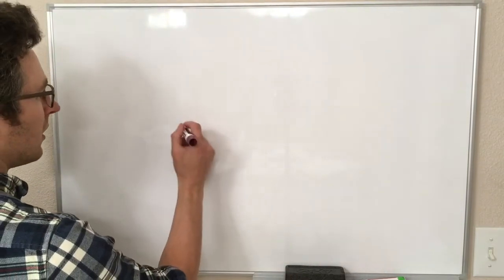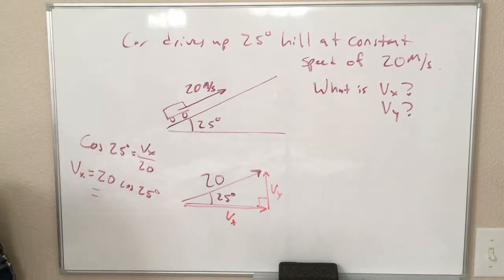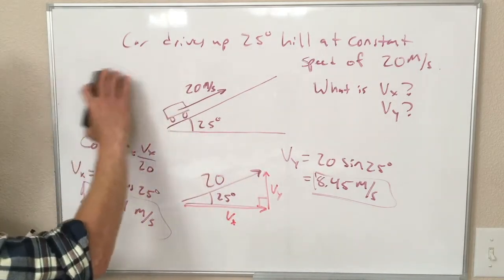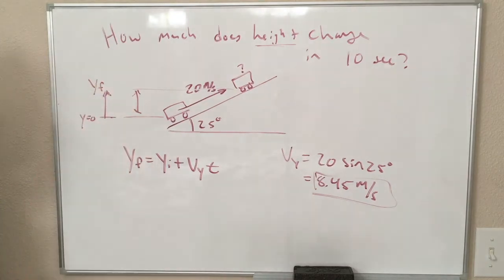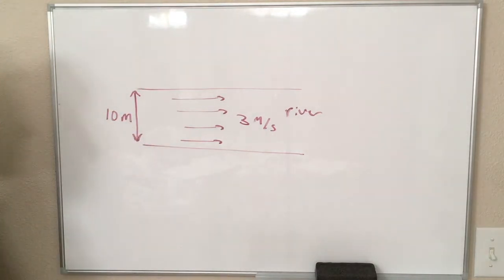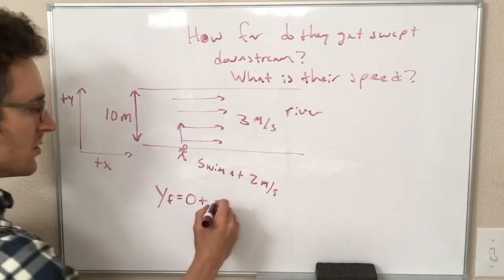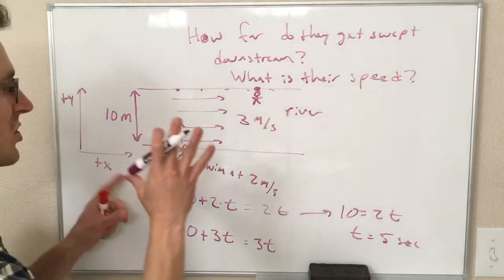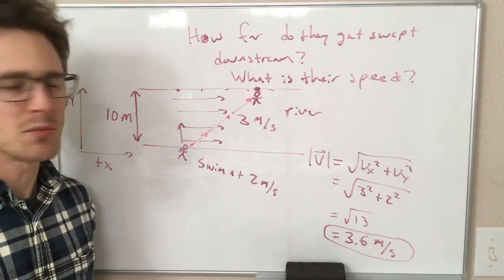Physics 106 Lecture 1.8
2D velocity examples

0:00 Example 1
3:44 Example 2
5:58 Example 3